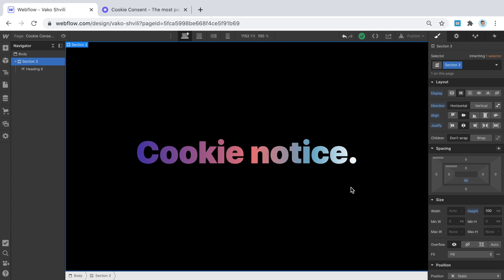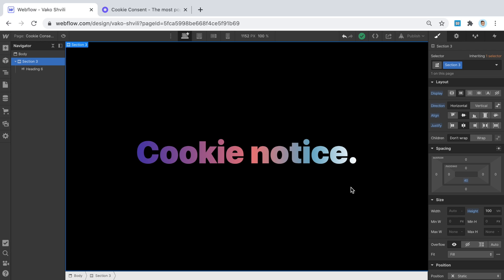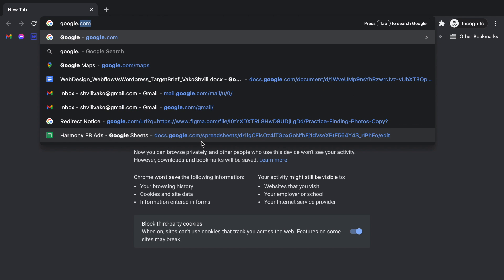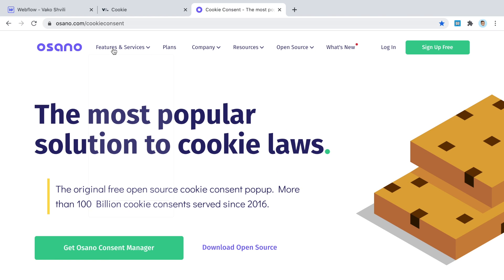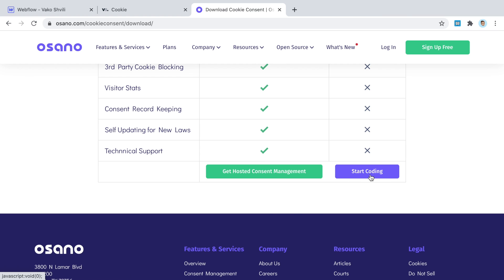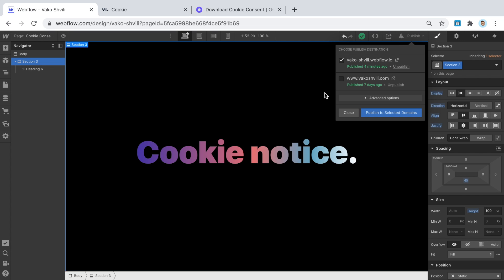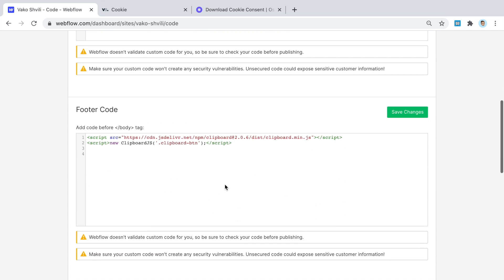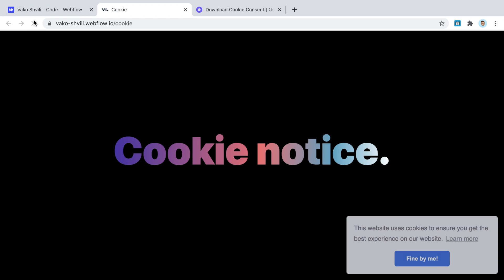How to Add a Free Cookie Notice in Webflow